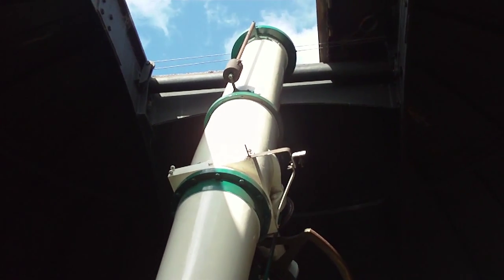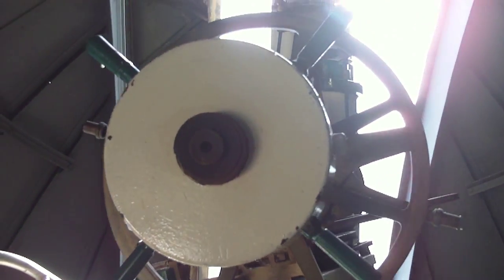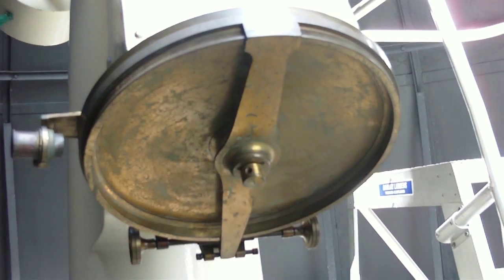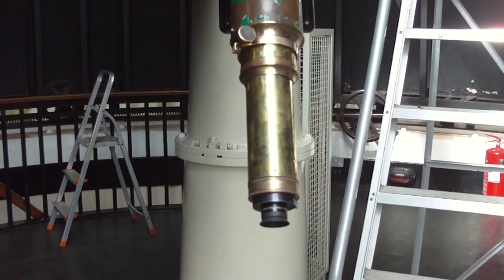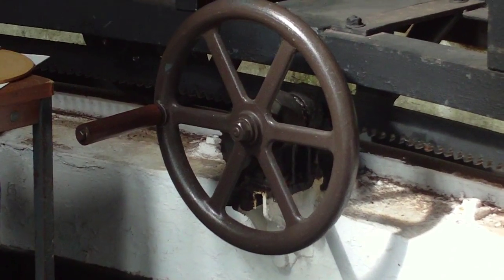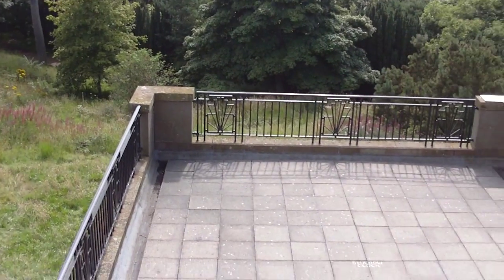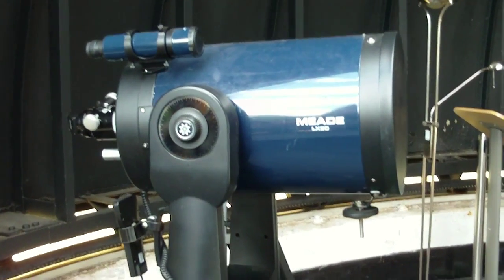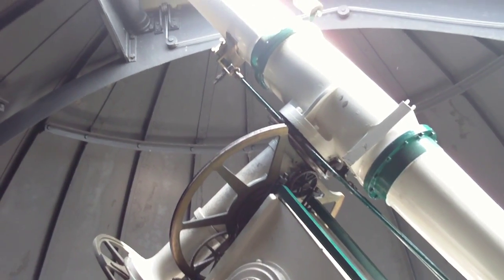MILLS OBSERVATORY DUNDEE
10 INCH COOKE TELESCOPE AT MILLS OBSERVATORY ,DUNDEE

LIDL HD CAMCORDER @720P